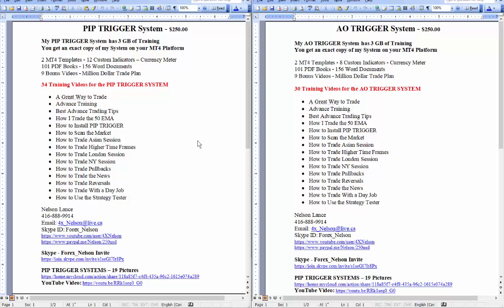How I Traded NFP - 34 PIPS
My PIP TRIGGER System has 3 GB of Training

2 MT4 Templates - 12 Custom Indicators - Currency Meter
9 Bonus Videos - 101 PDF Books - 156 Word Documents - Million Dollar Trade Plan

34 Training Videos for the PIP TRIGGER System

1000  Systems & 1700 Indicators & 30 Courses